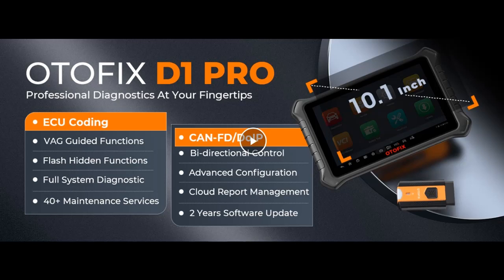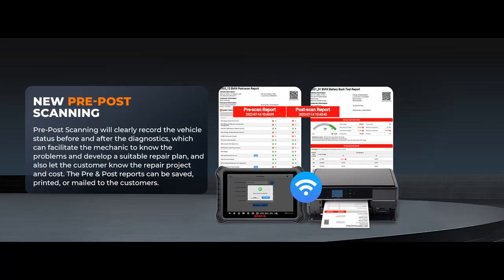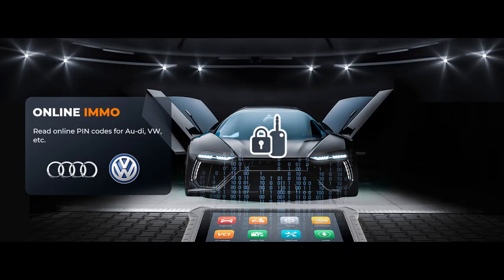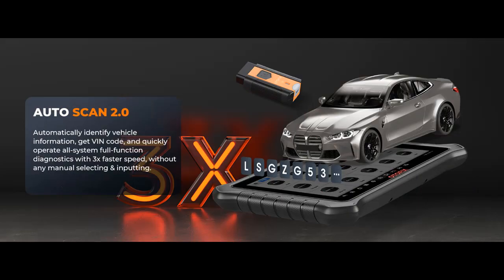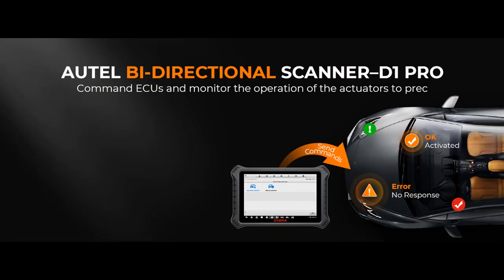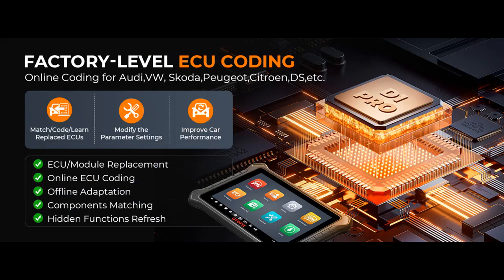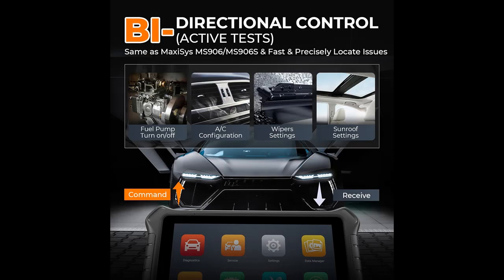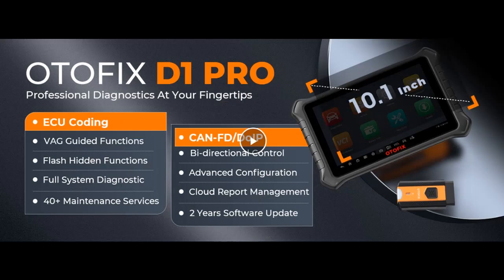2023 Upgrade OTOFIX D1 PRO Bluetooth Bi-Directional Scan Tool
"OTOFIX D1 PRO: The Ultimate 2023 Upgrade in Vehicle Diagnostics"

Key Features| 2023 Upgrade OTOFIX D1 PRO Bluetooth Bi-Directional Scan Tool,10.1 Inch Bigger Car Scanner,Online Coding,40+ Service for All Vehicles,Full System Diagnostic,DoIP/CANFD,Key IMMO,2-Year Free Update

Price details/Full details/Reviews... And Shop

2023 Upgrade OTOFIX D1 PRO Bluetooth Bi-Directional Scan Tool,10.1 Inch Bigger Car Scanner,Online Coding,40+ Service for All Vehicles,Full System Diagnostic,DoIP/CANFD,Key IMMO,2-Year Free Update